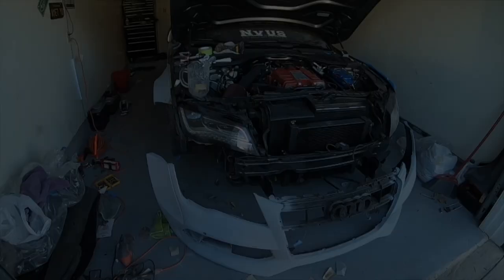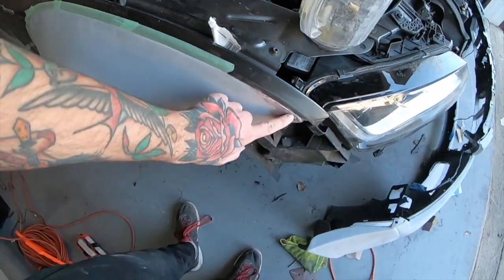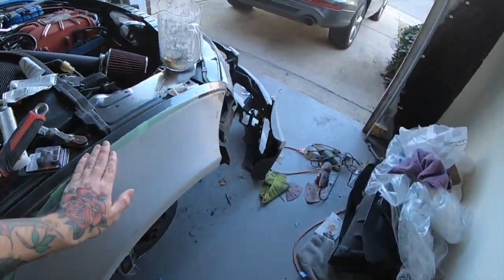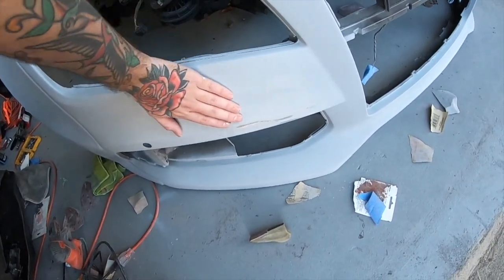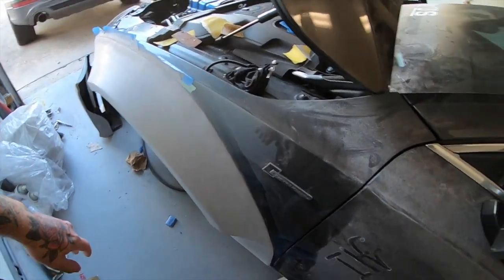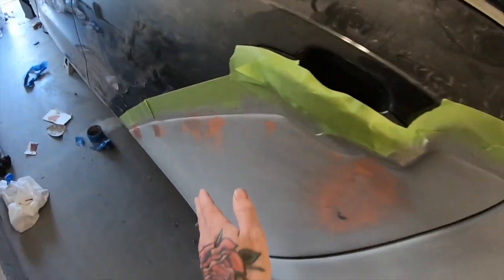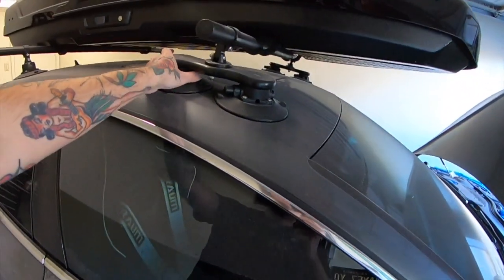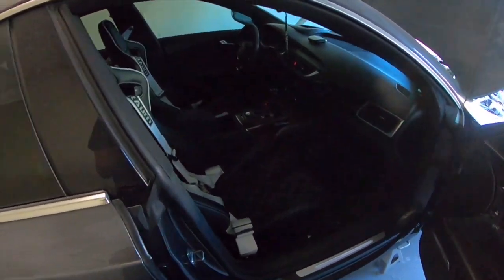Installing Clinched Widebody on my Audi A7!!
I wanted to provide a little update on my Audi A7 build!